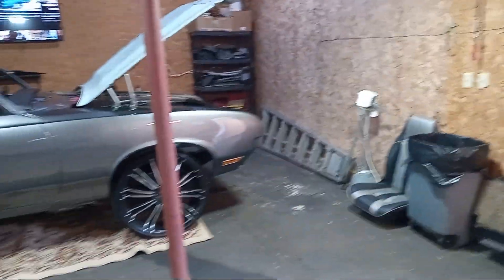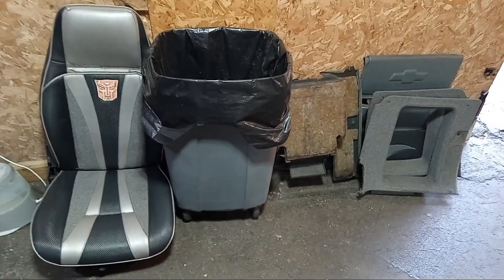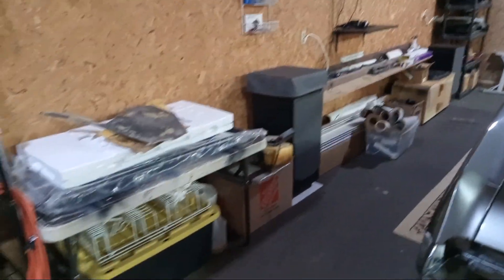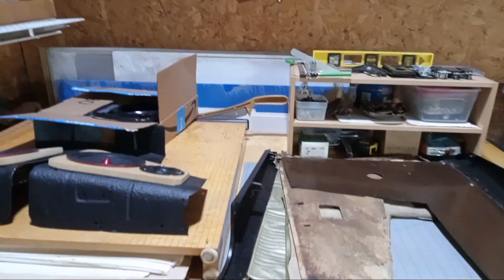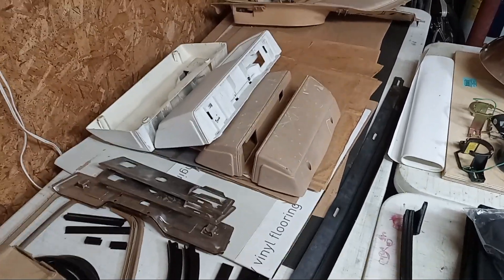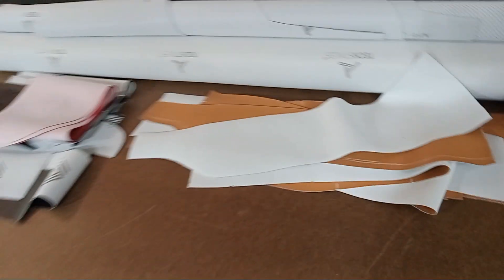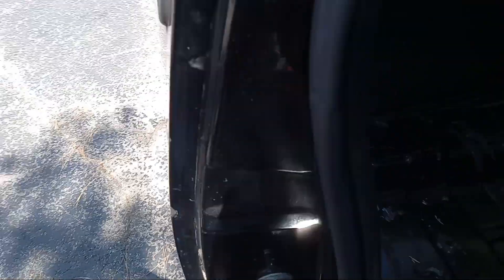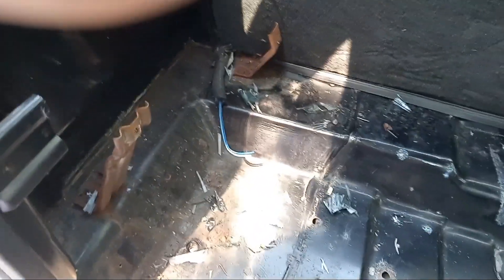SSinteriors Shop Walk Around with Matt 2023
Current projects for the rest of 2023.